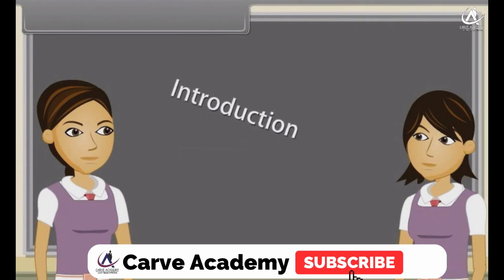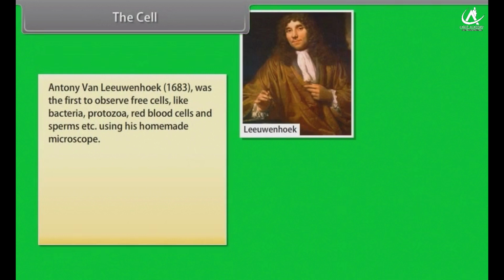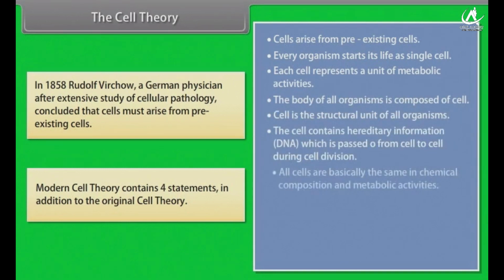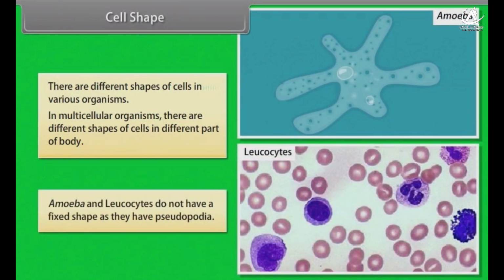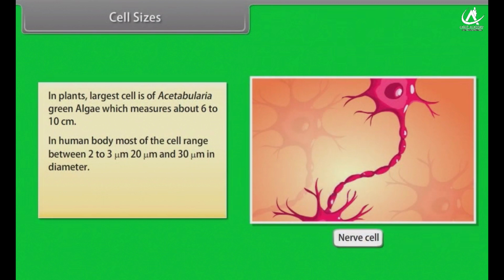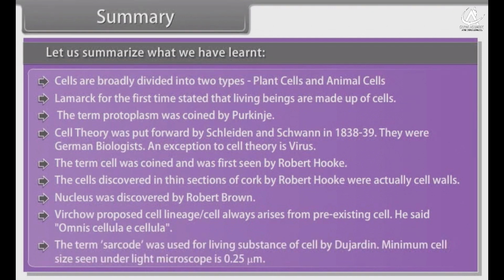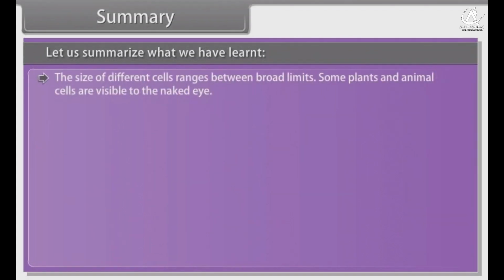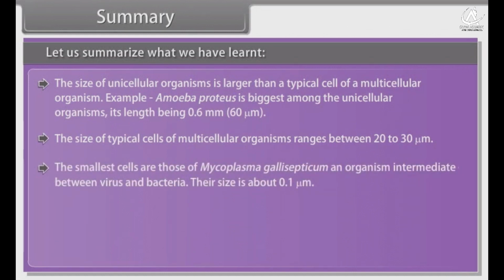Cell The unit of Life I, Class-11, Subject-Biology, In English